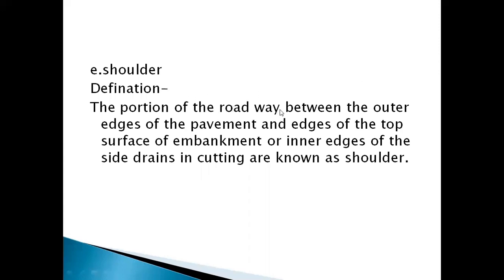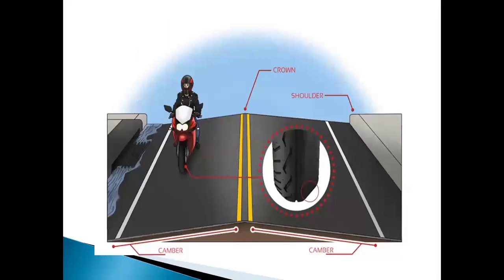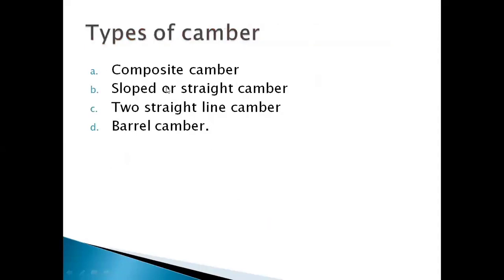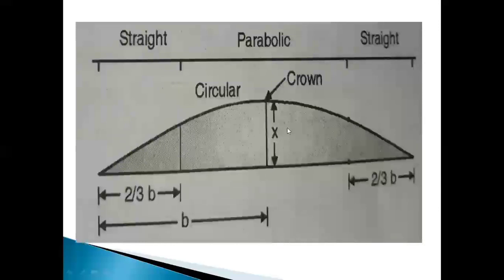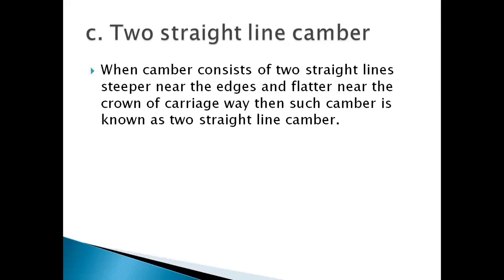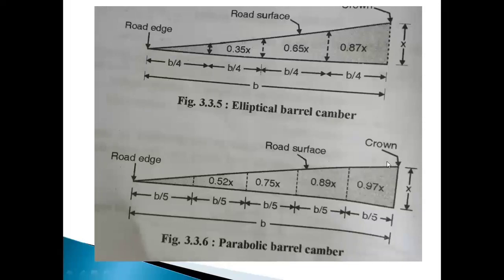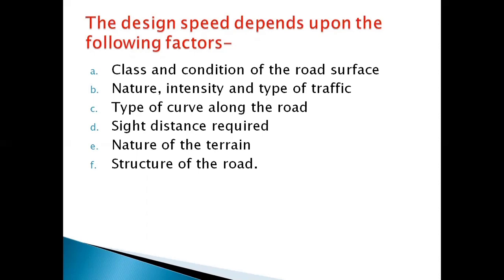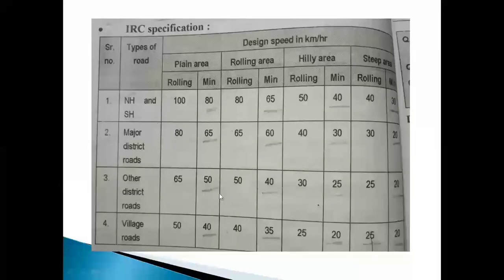Highway Engineering ( unit no -02)